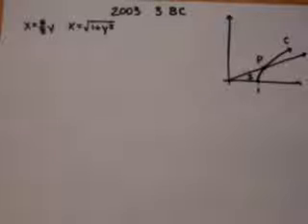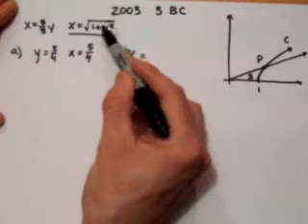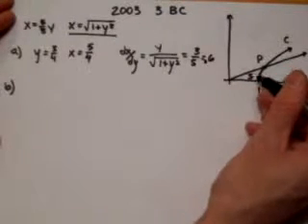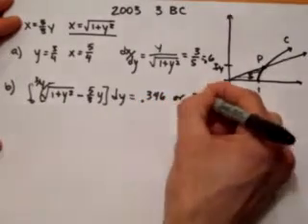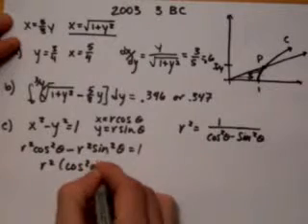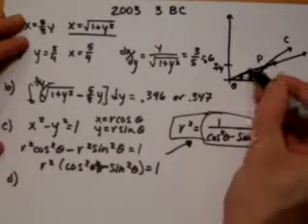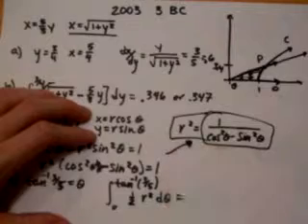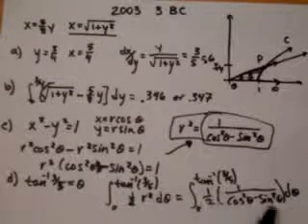2003 3 BC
AP Calculus Solution for 2003 3 BC